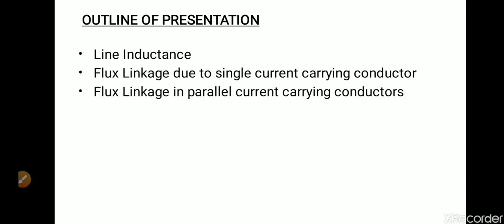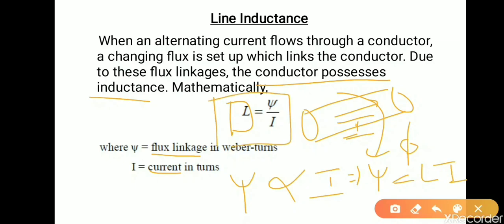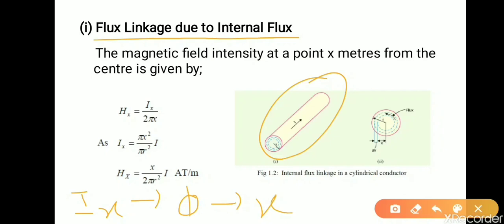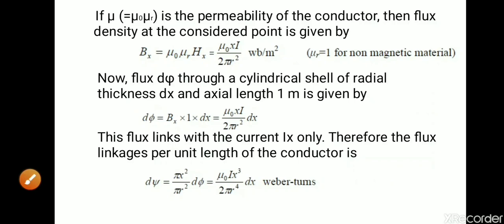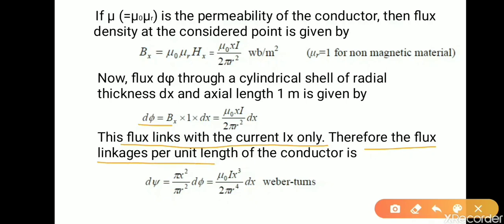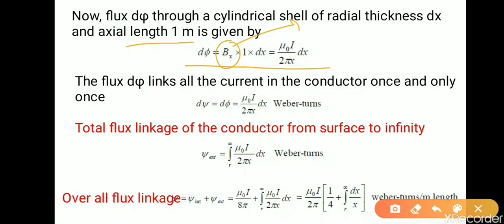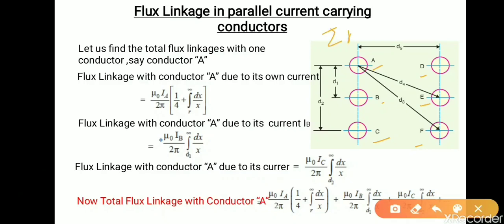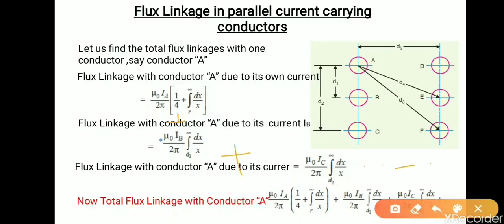Inductance of Transmission Line